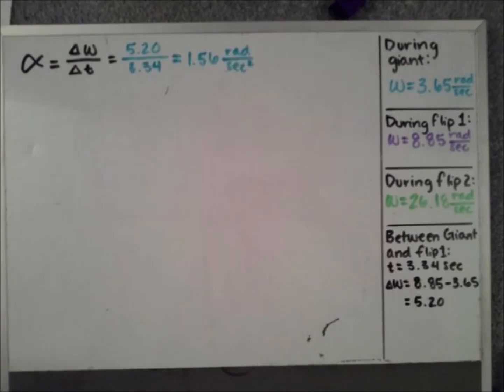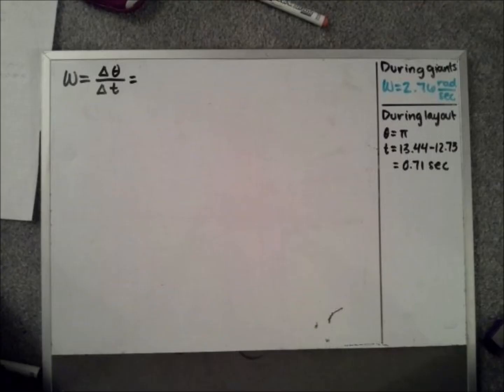AP Physics in Gymnastics Video Project- Revised Edition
Tessa, Claire, and Brandon's AP Physics 1 Video Project 2014 Mr.Willard